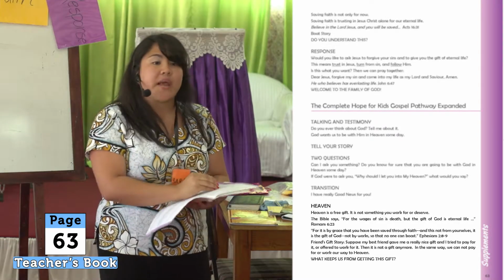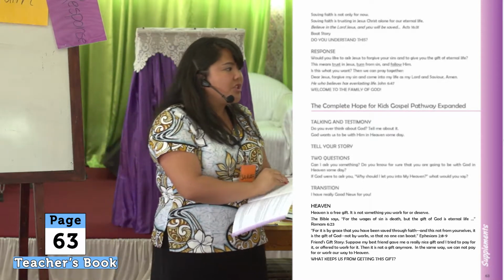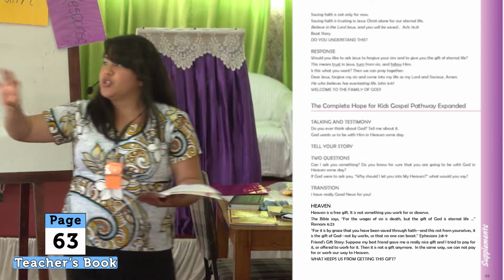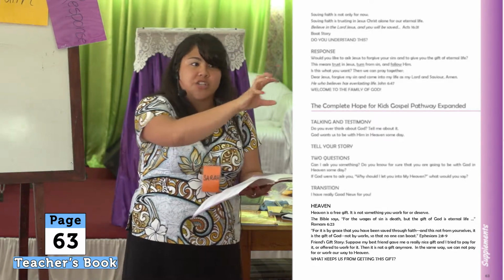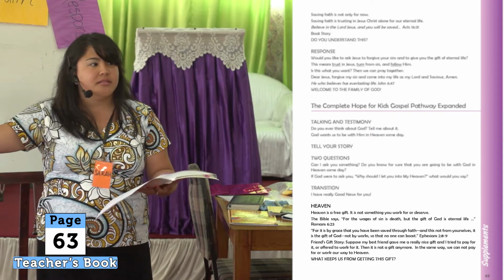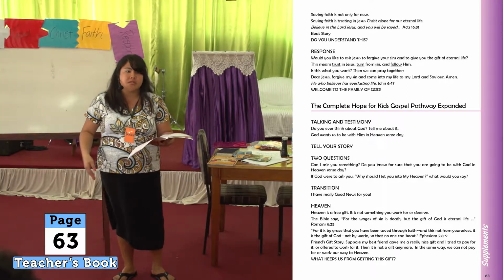Can You Explain the Gospel Pathway to Me?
The Gospel Pathway is what we have the children memorize in Hope for Kids to help them share the Gospel with their friends. Want to know more about it? Watch this video.